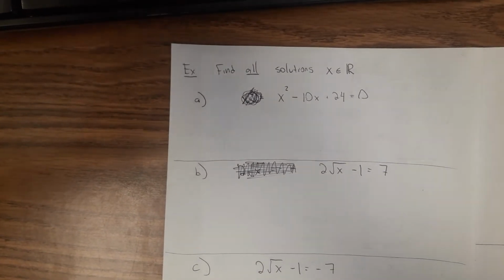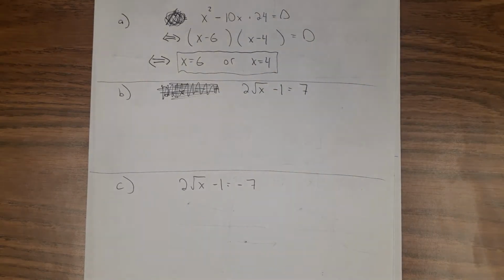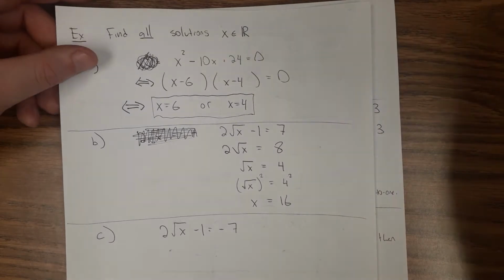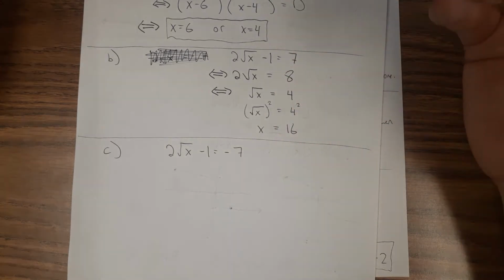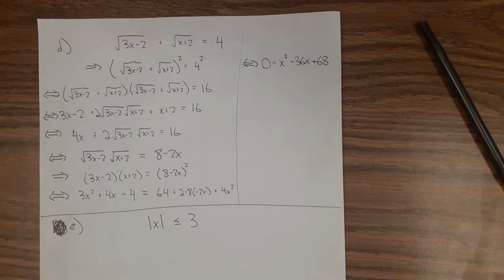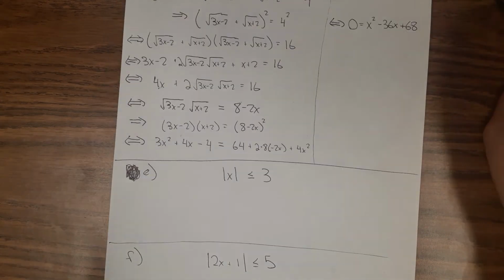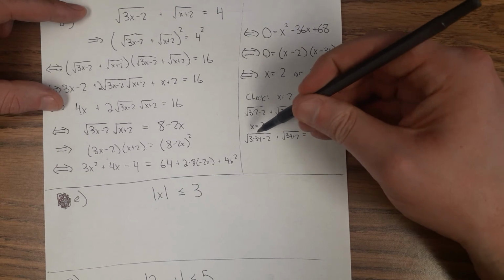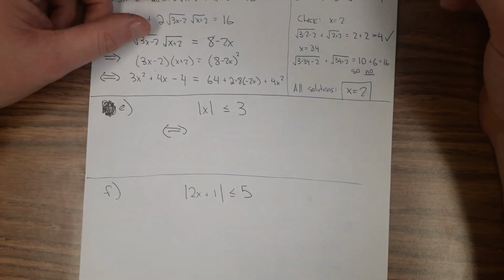Algebraic functions 2